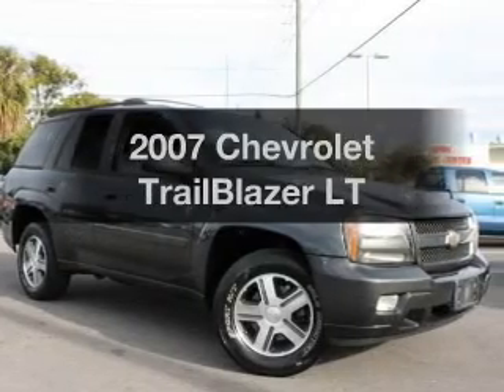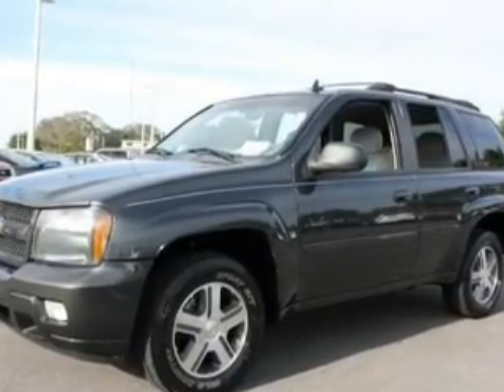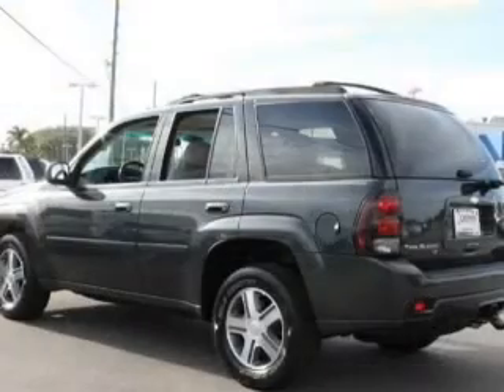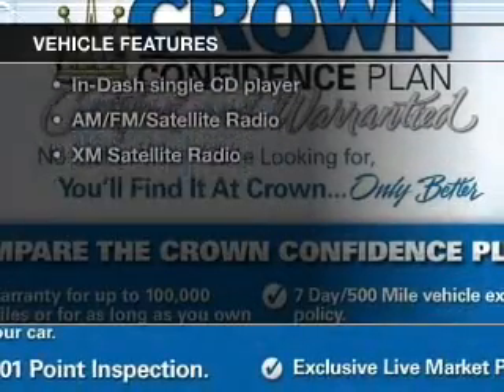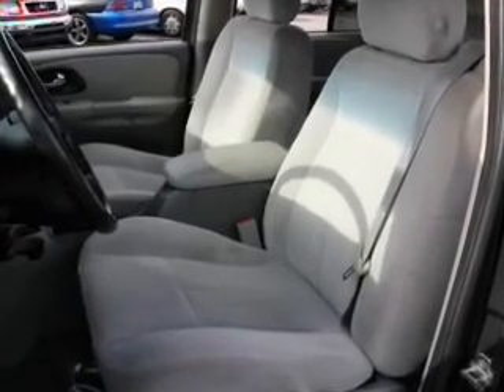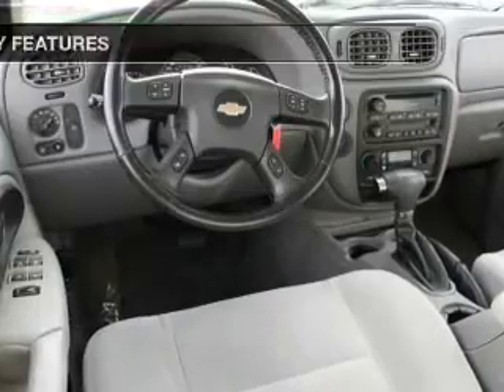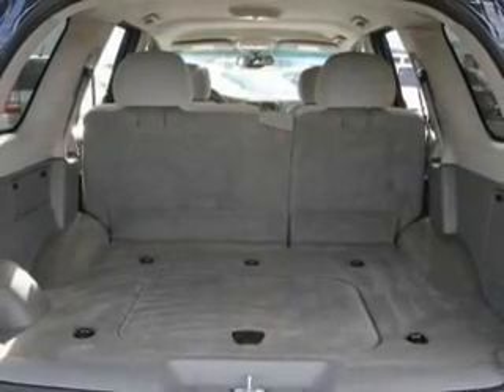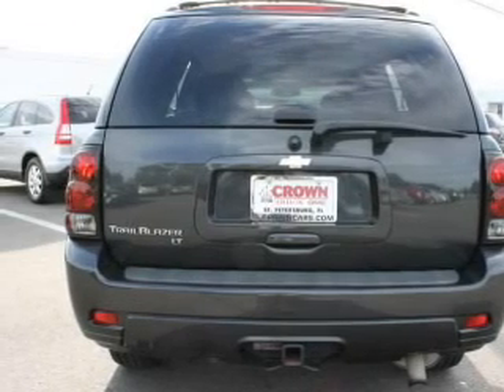2007 Chevrolet TrailBlazer - St. Petersburg FL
Year: 2007
Make: Chevrolet
Model: TrailBlazer
Trim: LT
Engine: 5.3 liter 8 cylinder 16 valve
Transmission: 4-Speed Automatic
Color: Graphite Metallic
Mileage: 86699
Address:
5237 34th St N